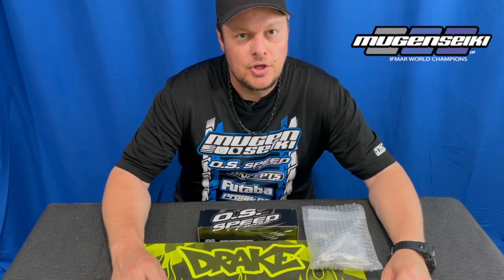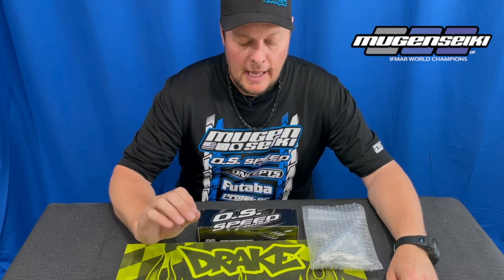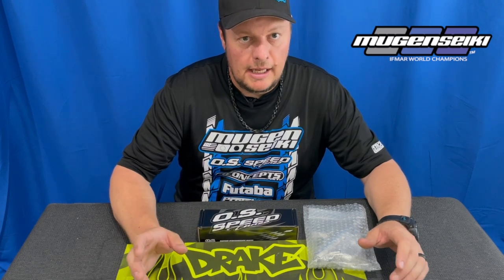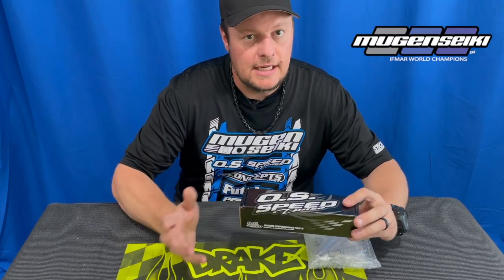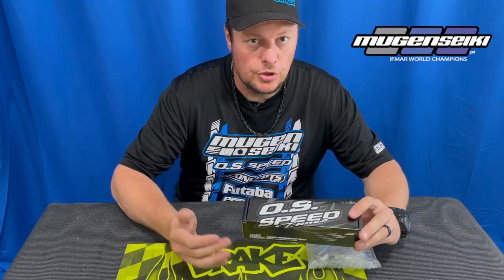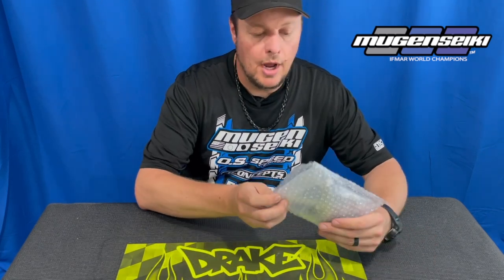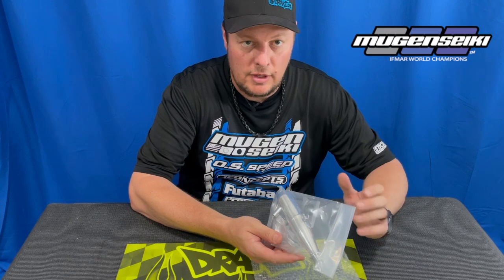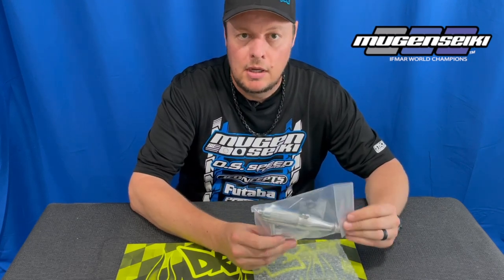O.S. 2090SC and 2100SC pipe and manifold sets.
O.S. 2090SC (TB02) and 2100SC (TB03) pipe and manifold sets.

O.S. now has new branding for the popular 2090SC and 2100SC pipe sets.